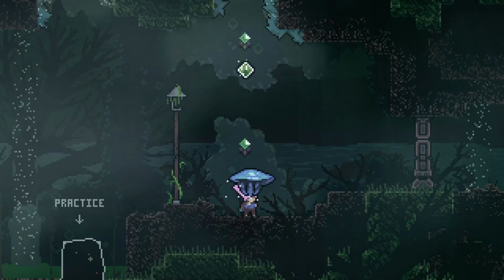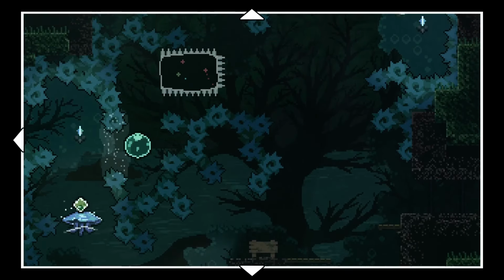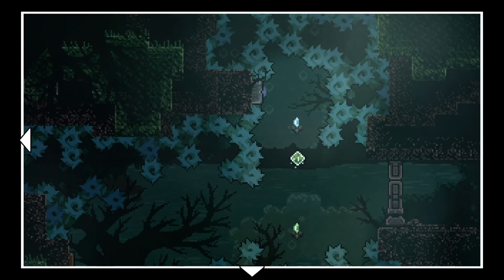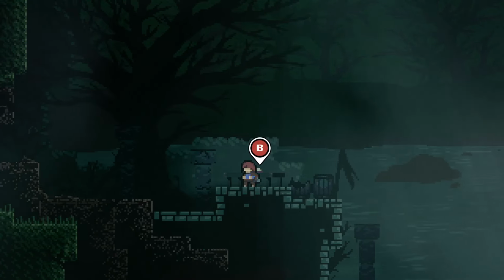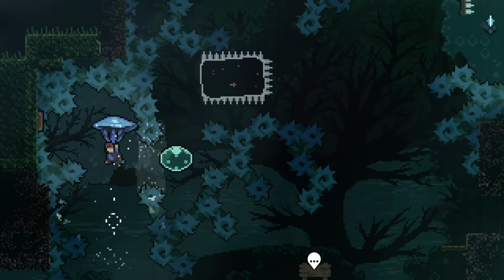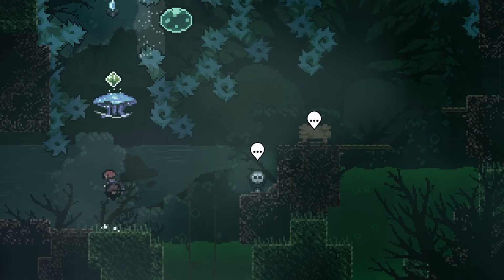Celeste: Strawberry Jam - E211: Worked up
Surprisingly, this might be the most unproblematic new technique I've had to learn. It pretty much just works.

0:00 Vinculum (part 2)
0:09 Room 4 (part 1)
1:16 Room 5
7:15 Room 4 (part 2)
7:33 Room 6
12:08 Room 7
17:53 Room 8
18:31 Room 9